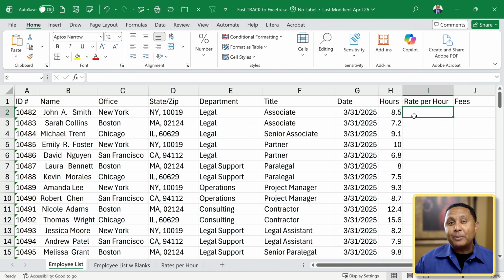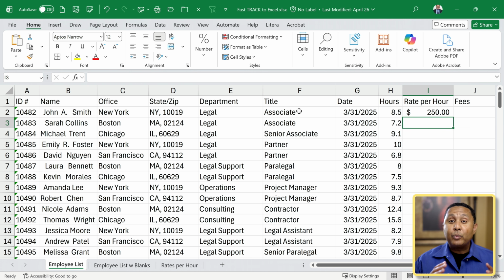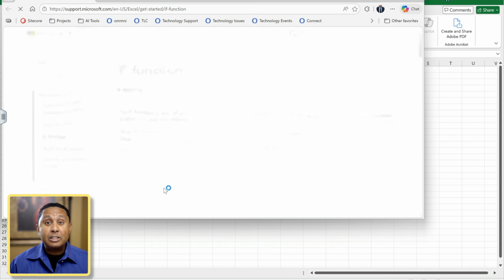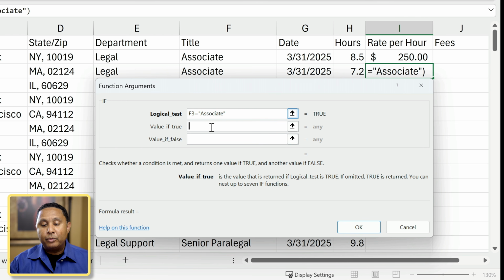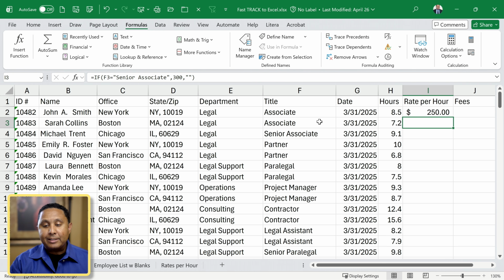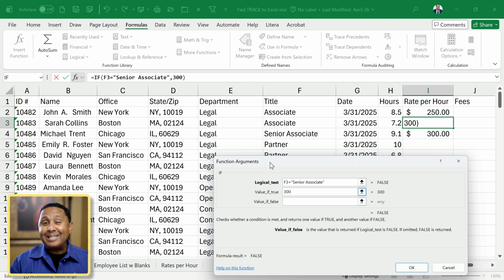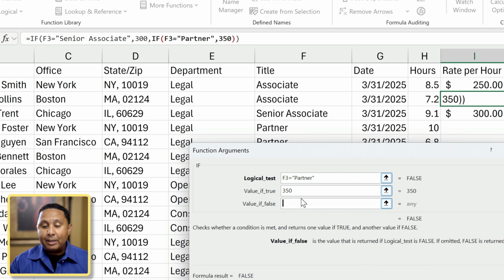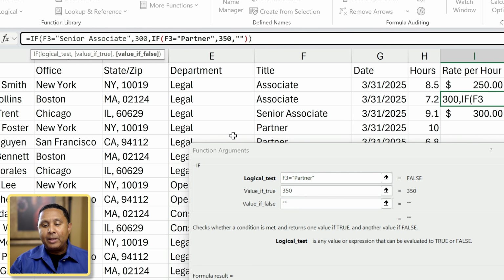Stop Memorizing Excel Formulas! Do This Instead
Stop memorizing hundreds of Excel functions and fighting with complicated commas or parentheses. In this video, you will discover the single most powerful, underutilized button in Excel that handles all the syntax and formatting for you automatically.

Whether you are a beginner or looking to master advanced, multi-layered nested formulas, the Function Arguments dialog box changes how you build workbooks. You will learn how to visually build formulas, fix errors quickly, and nest functions effortlessly without manual typing.

CHAPTERS

00:00 - Introduction
00:32 - Writing Manual Fuctions
01:31 - Make Excel Write Your Functions
01:55 - Using Insert Function
03:01 - The Function Arguments Dialog Box
04:17 - Returning to Insert Function
05:22 - Insert Nested Functions
08:07 - Change Function Arguments Focus

SPEED ME UP OR SLOW ME DOWN

Am I talking to slow? Or too fast? See, Speed Up or Slow Down YouTube Videos

THANKS!

~Ivan